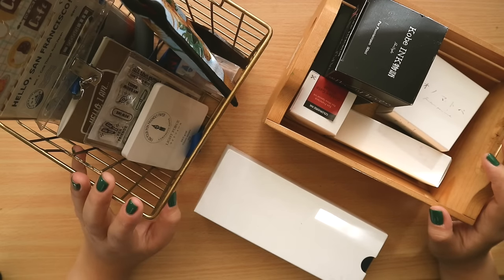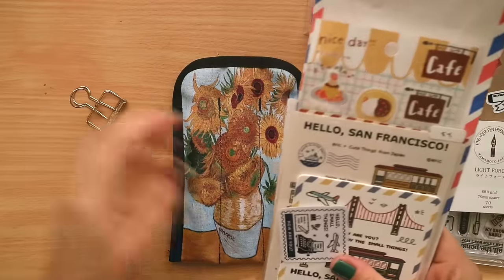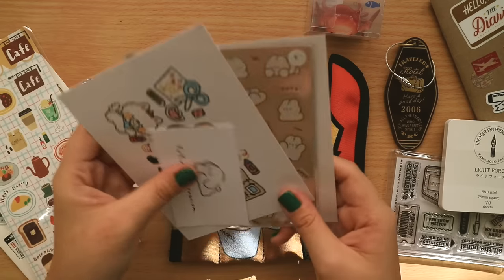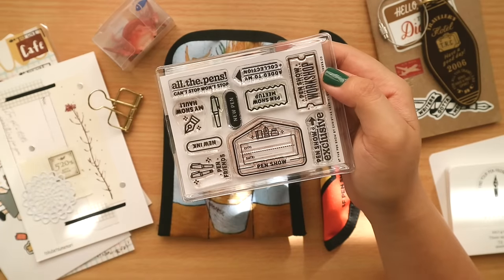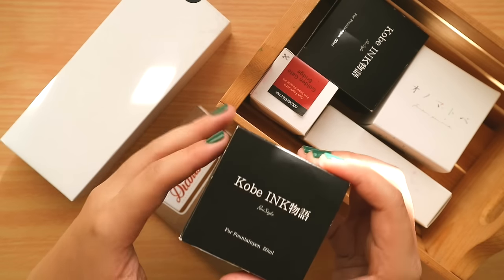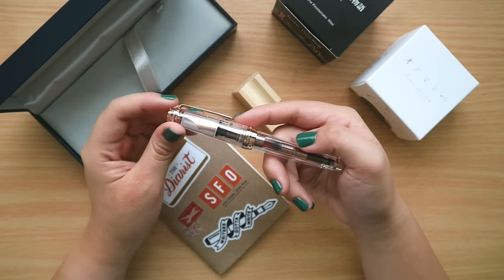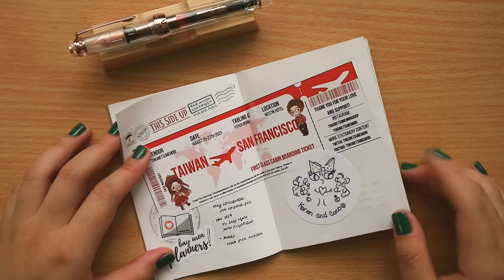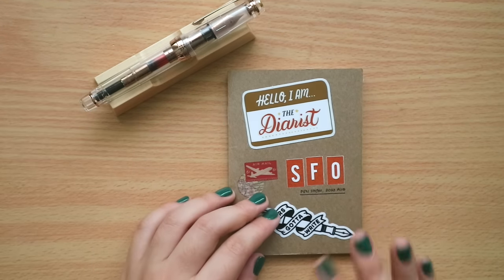San Francisco Pen Show 2023 haul + journal tour | Abbey Sy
🌞 𝙽𝙴𝚆 𝙲𝙻𝙰𝚂𝚂 𝚘𝚗 𝙶𝚎𝚝 𝙼𝚎𝚜𝚜𝚢

A very chatty video featuring my haul from the San Francisco International Pen Show. I also share a journal flip through at the end of the video :) Enjoy!

🕰 𝚃𝚒𝚖𝚎𝚜𝚝𝚊𝚖𝚙𝚜
01:13 Stationery
10:22 Pen and Inks
23:03 Journal flip